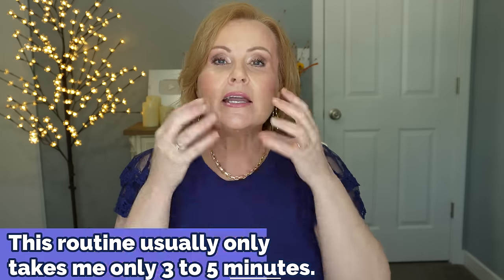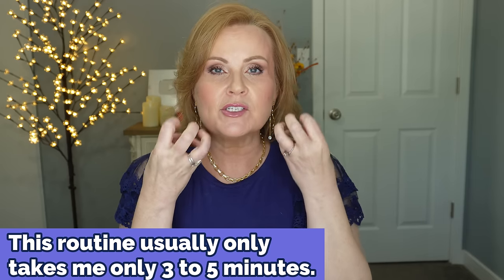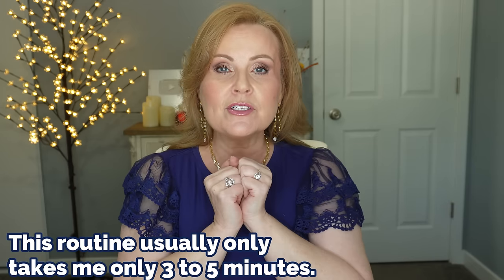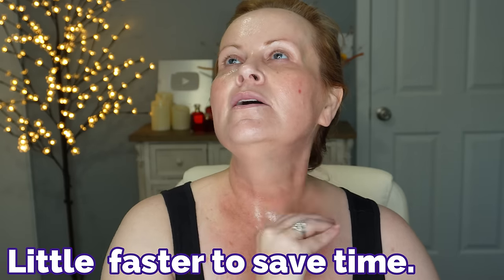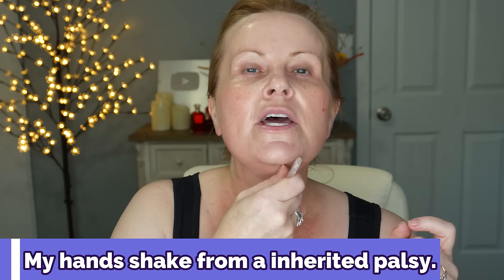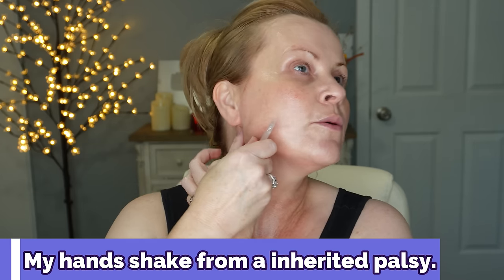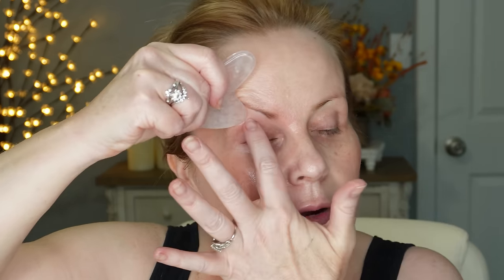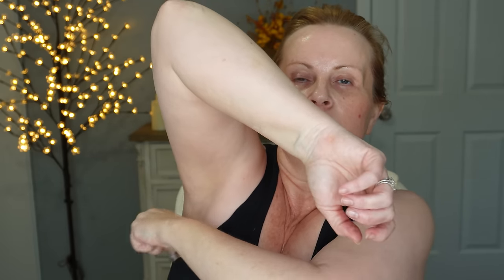MUST TRY! Anti-Aging Skincare Practice for Mature Skin - LOOK YOUNGER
We're going to see try the best Anti-Aging Skincare Practice for Mature Skin
If you've never heard of or tried Gua Sha, you really are missing an effective & super easy way to increase the effectiveness of your skincare routine. Sometimes the best skincare products work so much better with little boost!!  Use Gua Sha regularly & I think you'll love your anti-aging results!

Where to find skincare ingredient lists.

*Products Mentioned:
1- Crest White Strips Substitute

2- Organic Castor Oil

3- Jojoba Oil

4- Pink Jade Gua Sha & Jade Roller

5- Dark Blue Lace Sleeve Top in Large (true to size)

6- Stretchy Skinny Jean (I sized down because of the stretch) in Blue Solstice

7- Chunky Gold Chain

8- Gold Dangle Earrings

*Makeup worn at the beginning:
No7 Lift & Luminate Foundation in Cool Ivory
Kiko Contour Stick in chocolate
Catrice Sungasm Highlighter
Moira Liquid Blush in Forever Mine
Rimmel Soft Hearted Lipstick

This has no impact on the cost to you, the consumer. I link to products this way whenever possible, and it has no bearing on the products I choose to review or recommend because all products can have links attached to them, no matter what they are. I would link the products on Ulta/Sephora/etc website anyway as a means of connecting you to the products, so now it simply offers the potential for a small financial benefit to me, which I greatly appreciate. Feel free to use, or not use, the links provided. And if you decide to use them, thank you so much! Also, if you would like to help a little more, when watching one of my videos please watch it all the way through, that helps to show the YT algorithm that people are interested in my video. If you have time, watch one or two of the ads shown with the video, that's the only way YouTubers get paid at all, if people watch the ads. So if you have a favorite Youtuber, you now know how you can support them with these little tips. THANK YOU SO MUCH FOR YOUR SUPPORT!